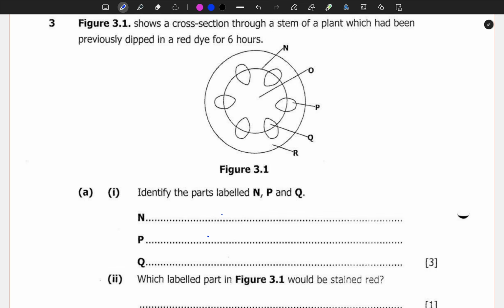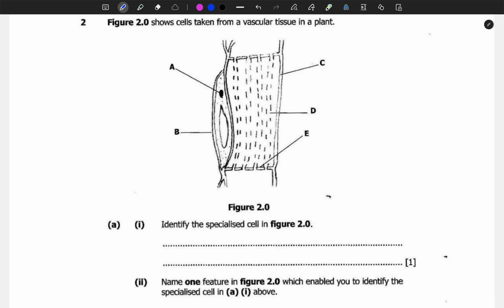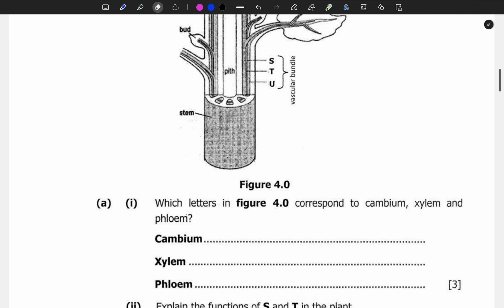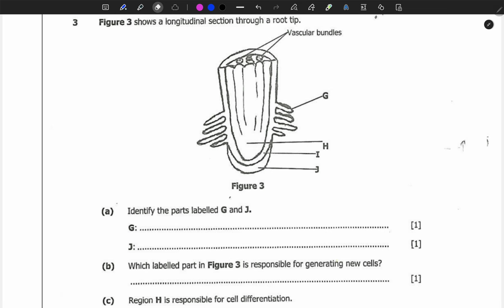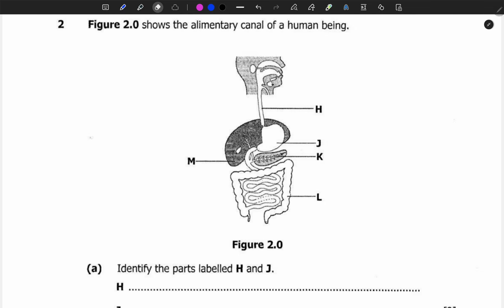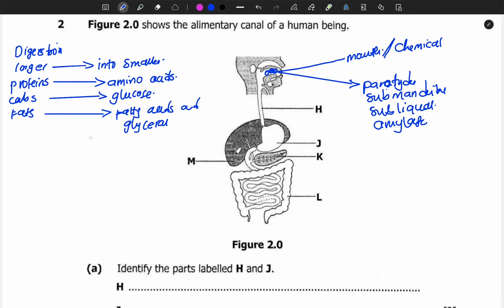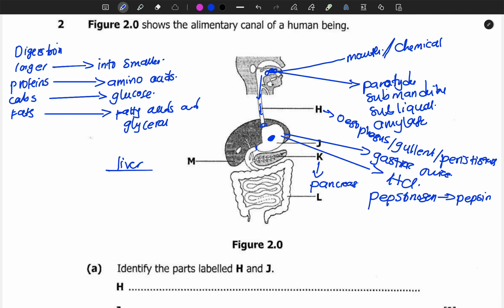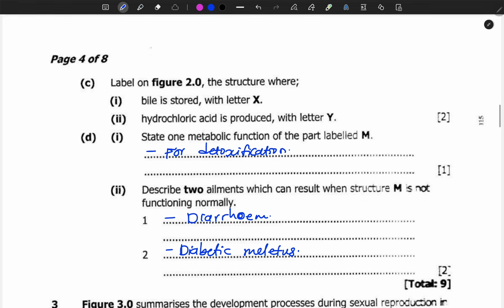2025 biology paper 2 preparation part 2 random